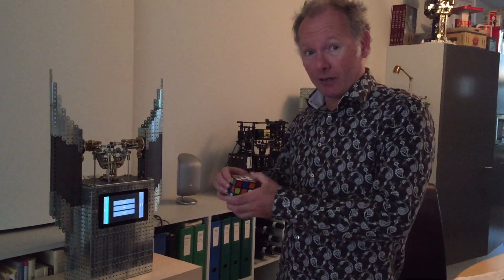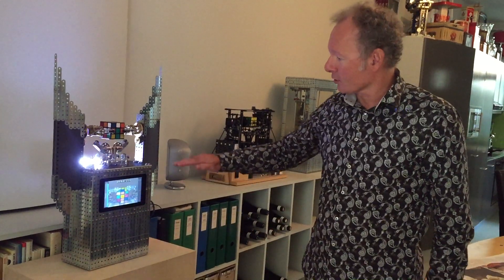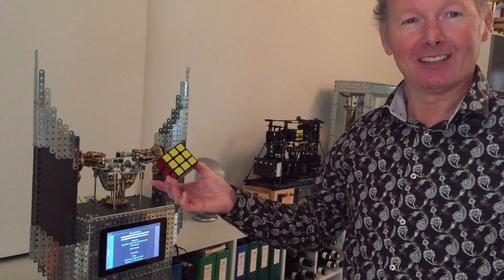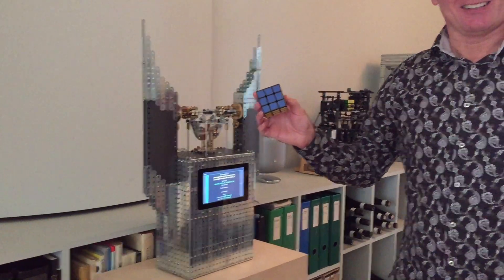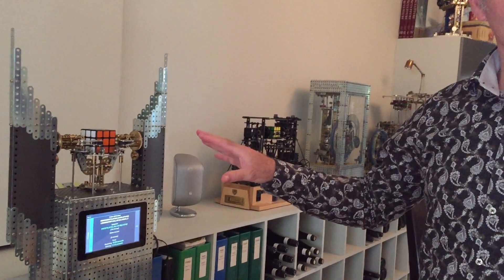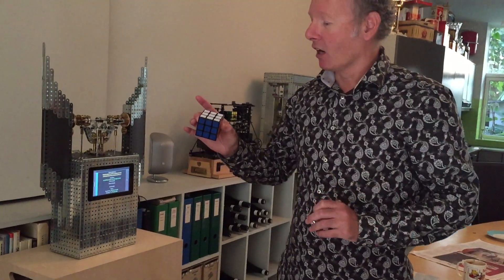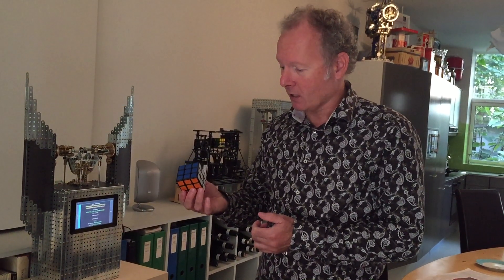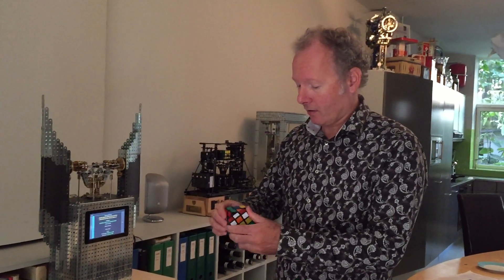Rubik cube solving machine: a tribute to Ernő Rubik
Back in September 2016 I demonstrated my Meccano Rubik cube solver (also called Rubik's Shrine) to a gentleman who was a guest in one of my Airbnb accommodations. The difference between this vid and the original vid is, that the ratio of the drive to rotate the satellite of the gripper has been reduced from 1:5 to 1:2.  With this modification we could optimize the speed. NEMA 14 stepper motors were used, they are of course less powerfull than the NEMA 17 motors.